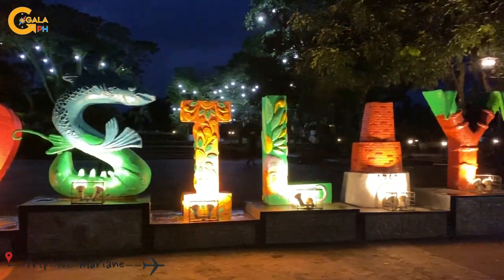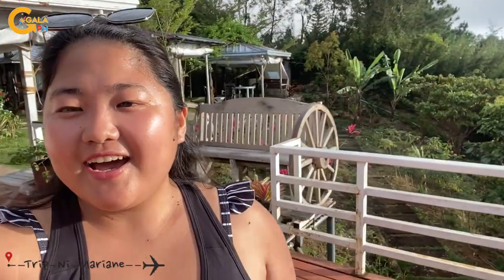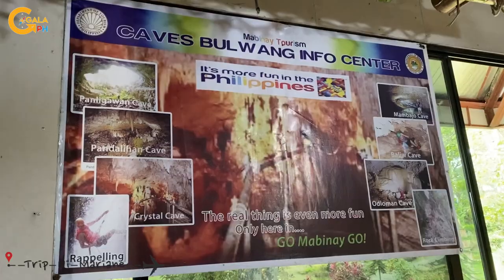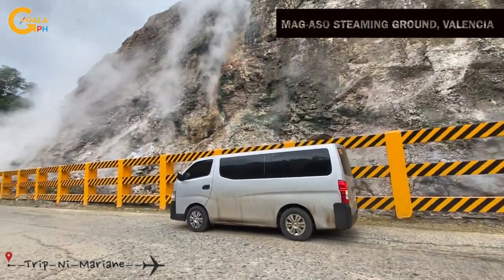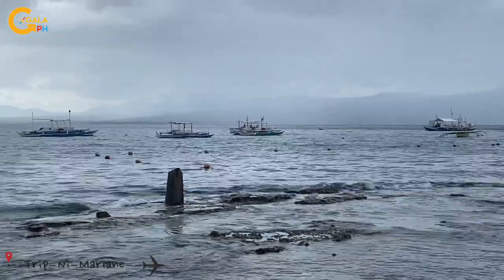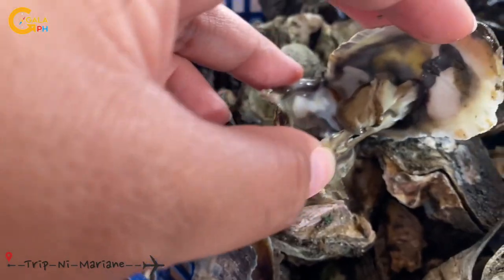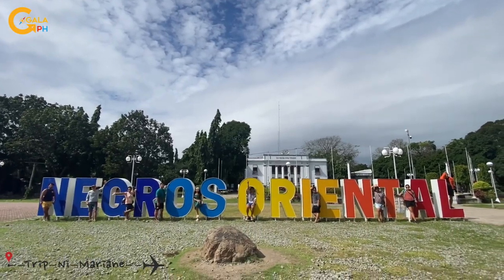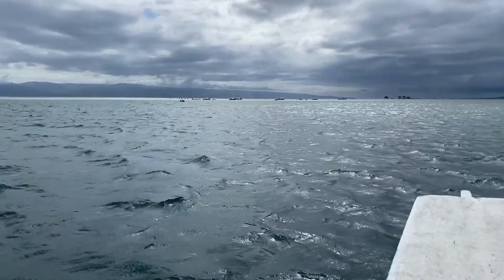NEGROS ISLAND LOOP | Oriental & Occidental | Places to visit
We explored Negros Oriental and Occidental and surely there are a lot of beautiful spots that you can visit here.

Oriental:
Manjuyod Sandbar, Crystal Cave, Dumaguete City, Niludhan Falls, Pulang Bato Falls, Mag-aso Steaming Ground, Forest Camp Resort, Apo Island

Occidental:
Silay City, Lakawon Island, Malatan-og Falls, Jomax Peak, Perth Paradise Resort, The Ruins, Manokan Country, Bacolod City

For experiences like this, message Gala Ph on FB

📷 DJI Osmo Action and Iphone 11 pro max
🎬 FCPX